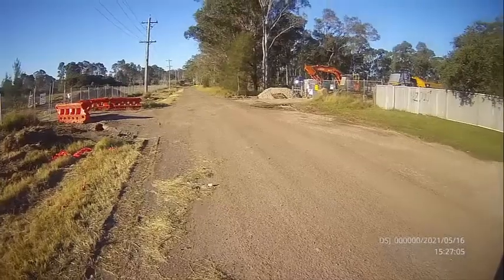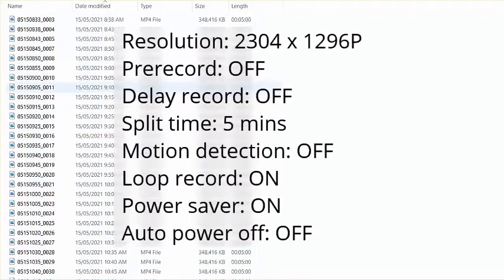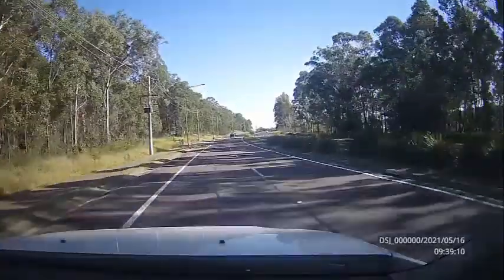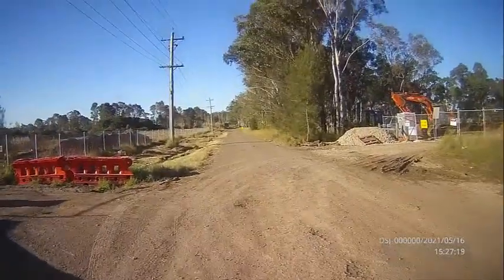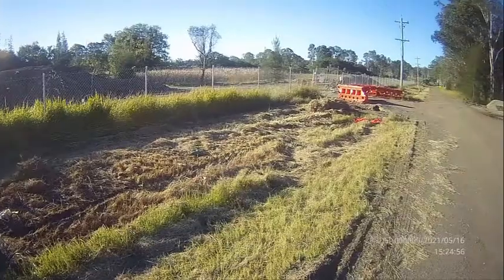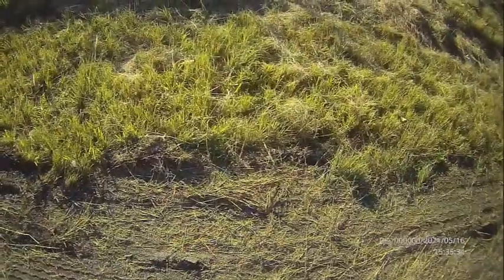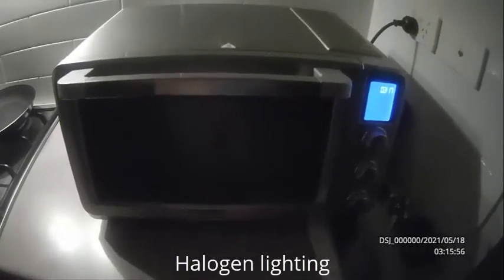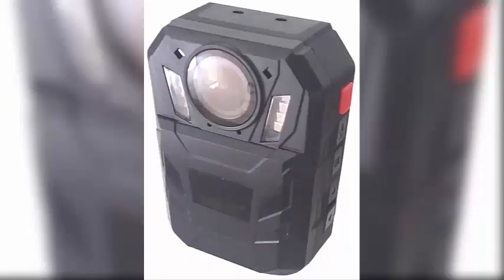BOBLOV WA7-D REVIEW - Part 2: The Pictures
This review of the Boblov WA7-D body-worn camera looks at the quality of video footage that a user would expect to see in different situations. I do some tests to see what the battery endurance is like, as well as dash cam and action shots, audio quality, lens distortion and night vision.
This video is published as a news story in the public interest.

Equipment:
Boblov WA7-D
Pentax K-3
Panasonic HDC-HS700

0:00 Introduction
0:23 Battery life
1:04 Charging
1:19 Dash cam and audio
2:33 Walking
2:52 Running
3:05 Panning
3:37 Filming into sunlight
3:58 Exposure adjustment
4:15 Lens distortion
4:51 Night vision
5:10 Outro